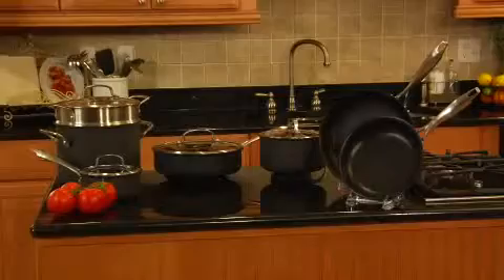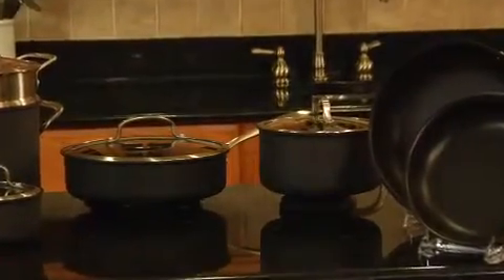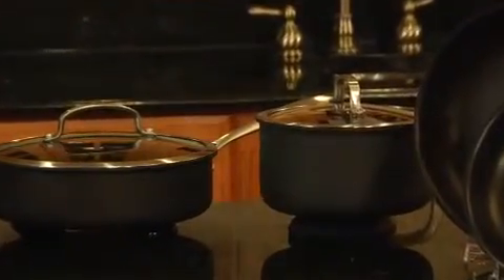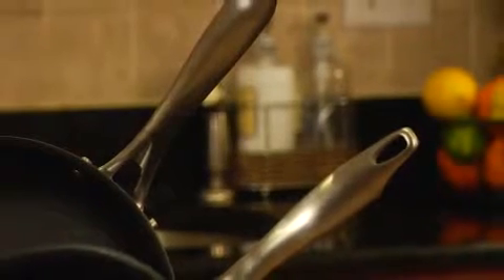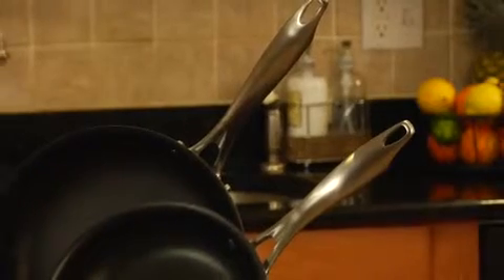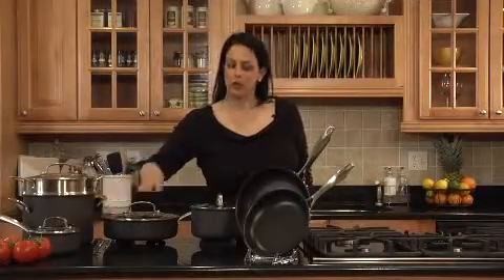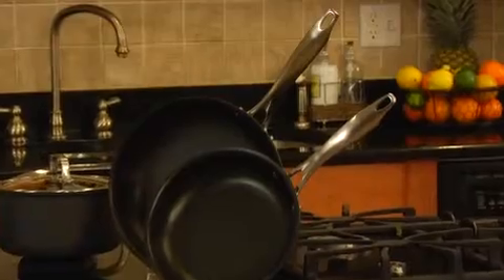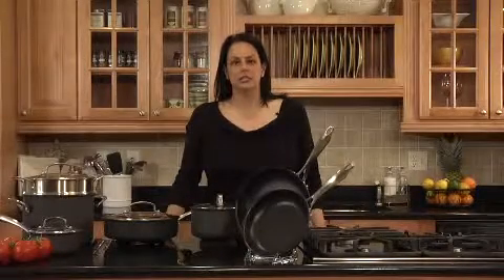Cuisianrt DSA-11 DS Anodized Cookware